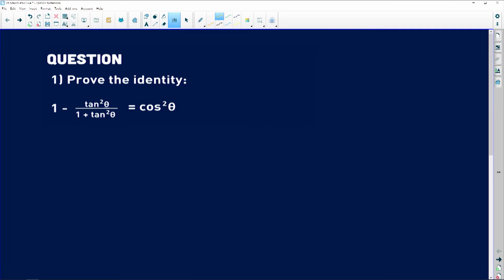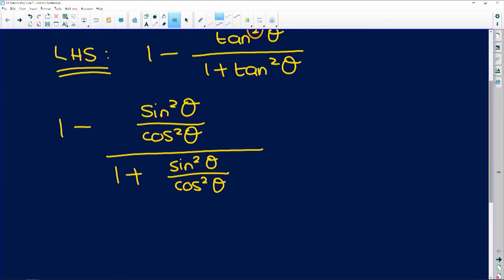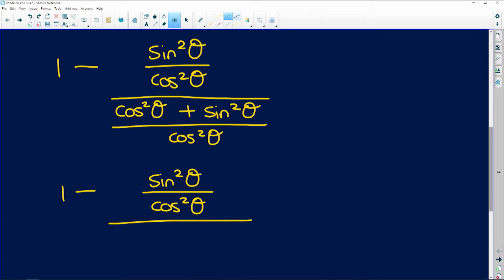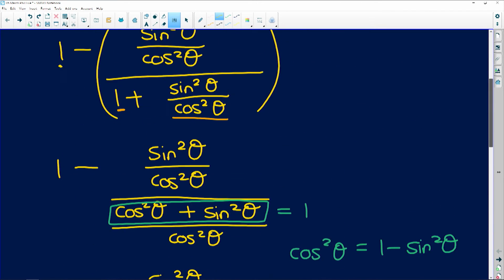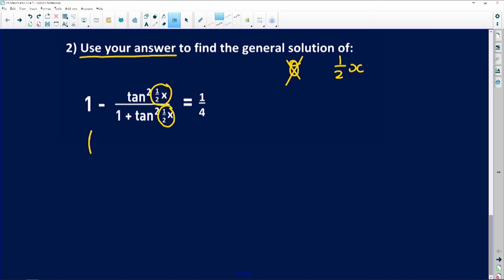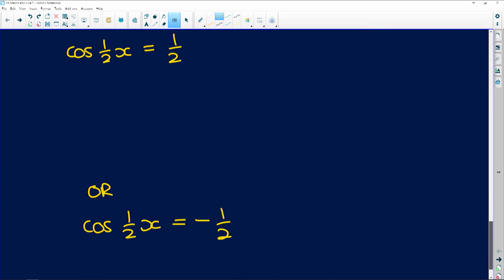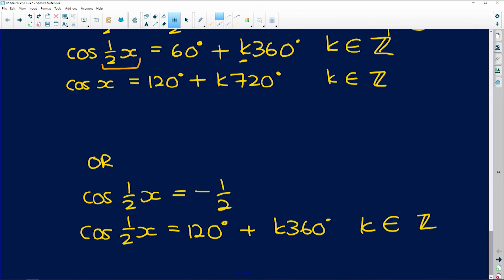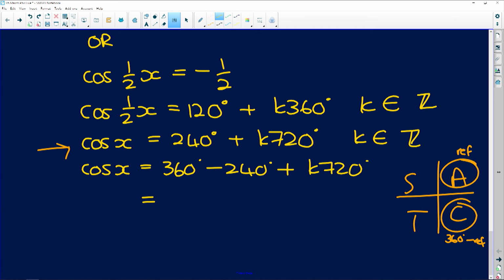Maths 2020: Trigonometric Identities and Equations